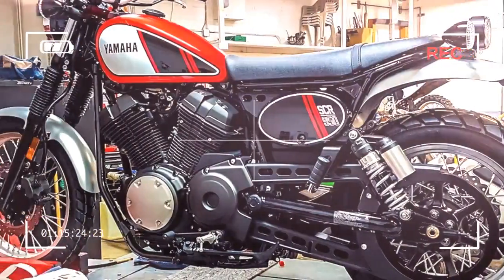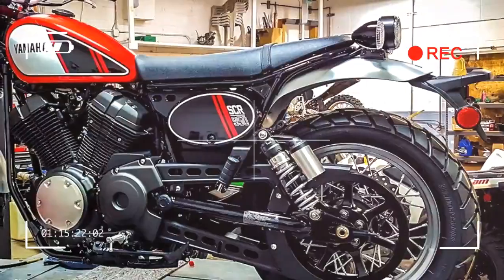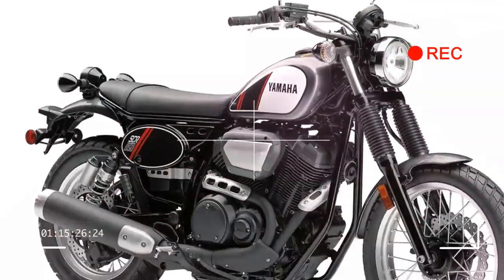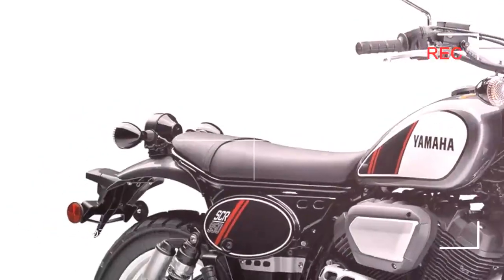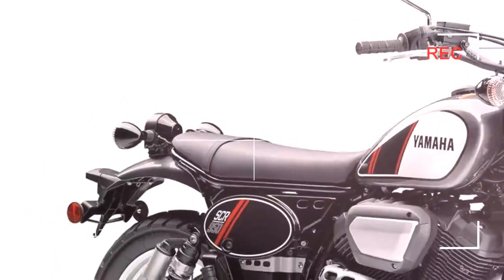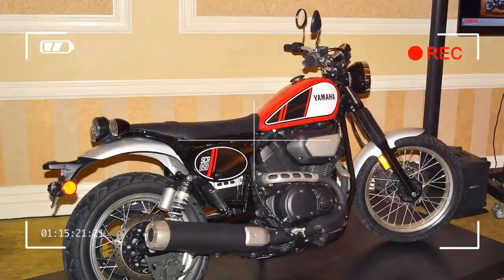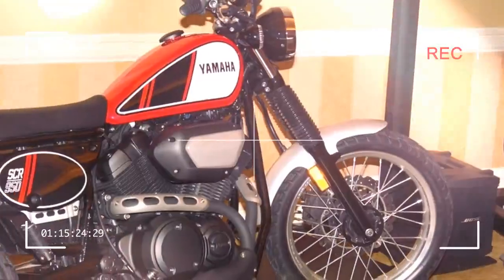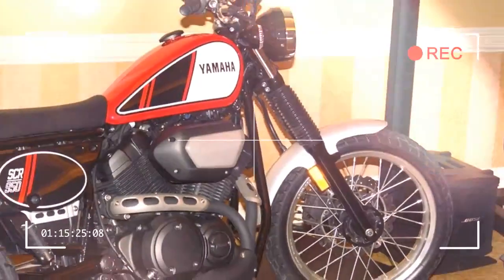HOT NEWS 'Not Long Till We Get Offroad with Yamahas SCR950' Why, Everyone is Talking About This!!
yamaha scr950 horsepower,yamaha scr950 price,yamaha scr950 specs,yamaha scr950 for sale,yamaha scr950 0-60,yamaha scr950 review,yamaha scr950 exhaust,yamaha scr950 accessories